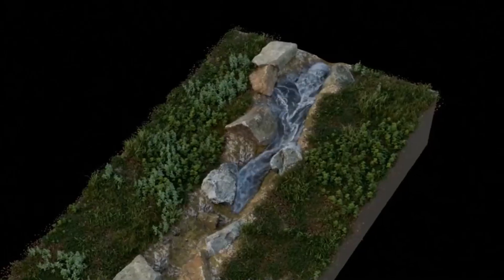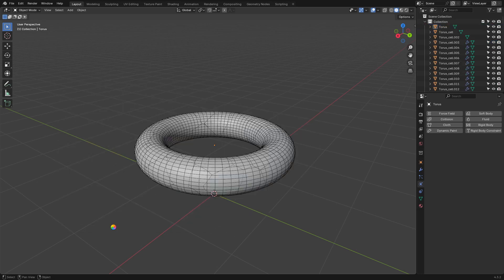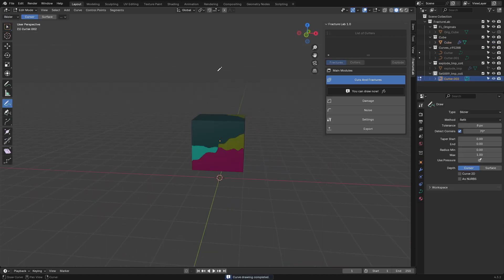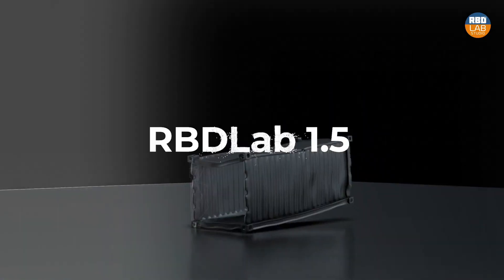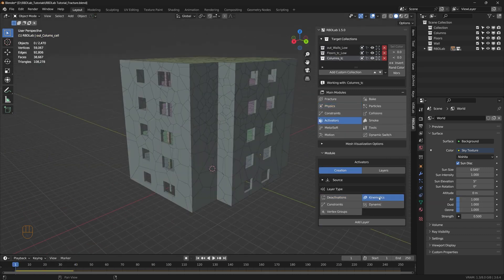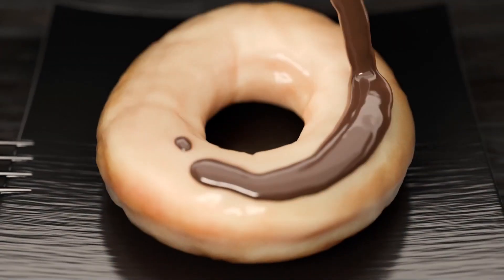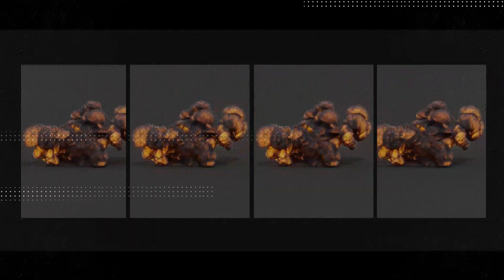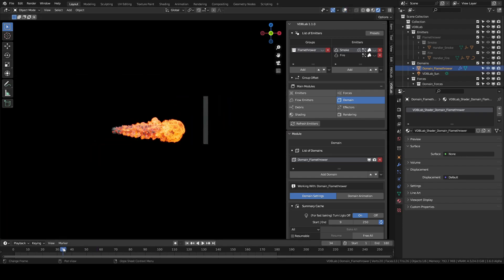Next Level Simulation Blender Addons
💥THE BLENDER WINTER SALE IS HERE! SAVE UP TO 25%💥

00:00 Intro

01:04 - FractureLab

03:45 - RBDLab

06:22 - FluidLab

08:00 - VDBLab

Productivity►:
Clean Panels